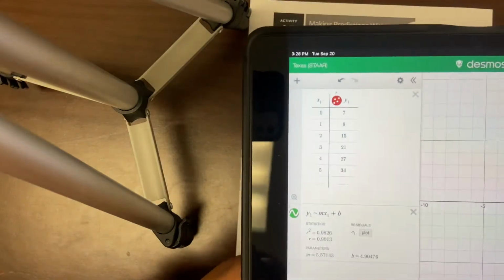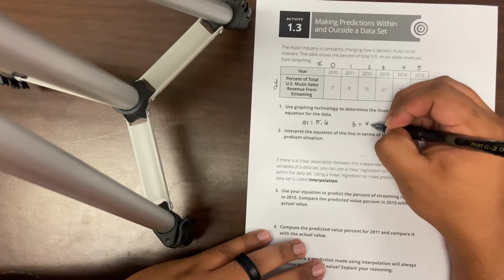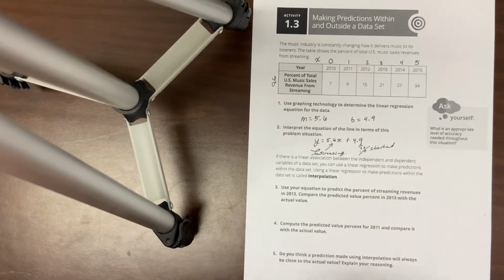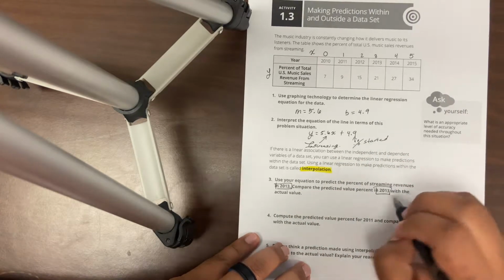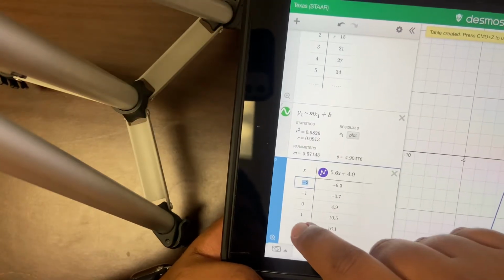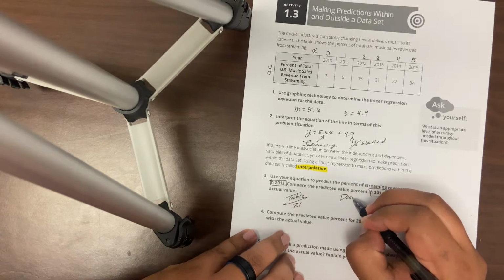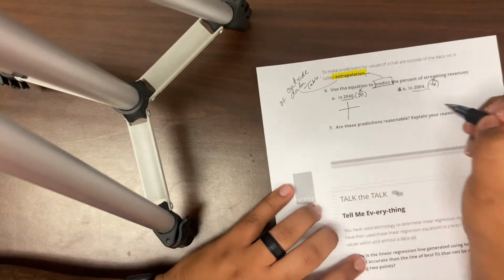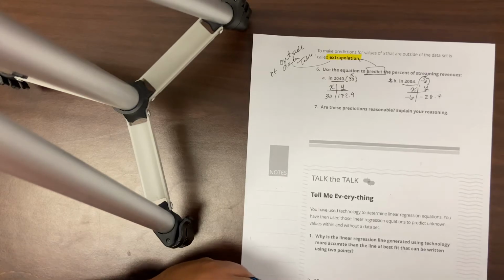Module 1 Topic 3 Lesson 1.3 - Activity 1.3